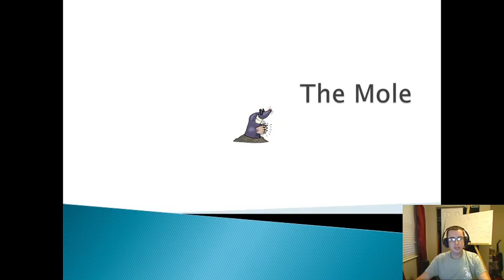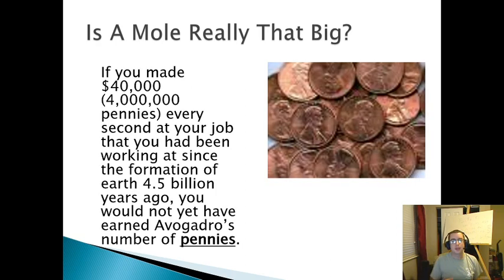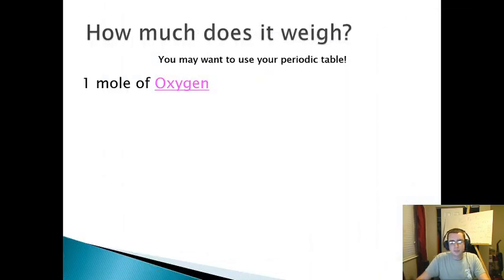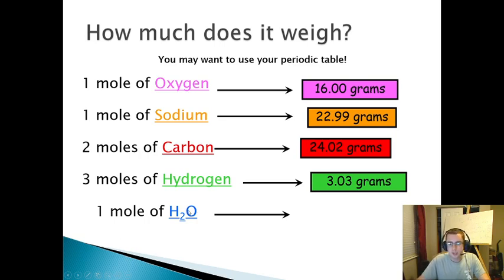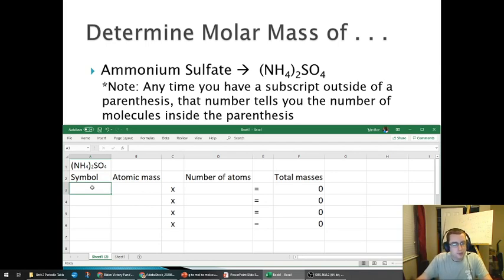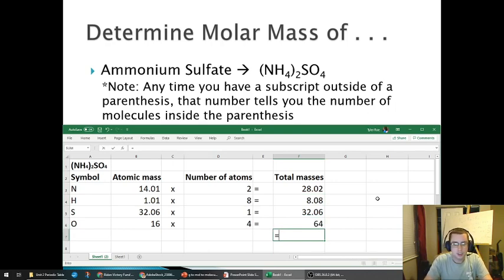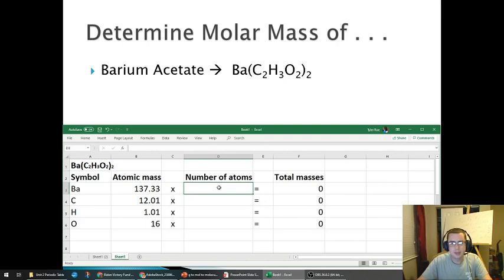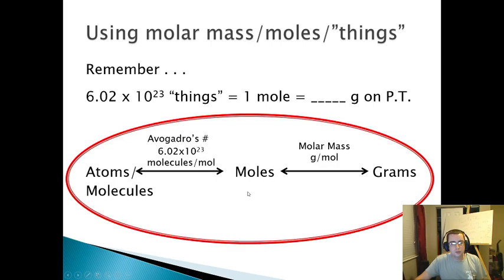Molar mass and mole conversions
Check out the video below for examples on converting between atoms/molecules, moles, and grams